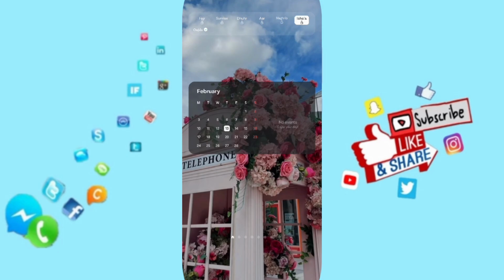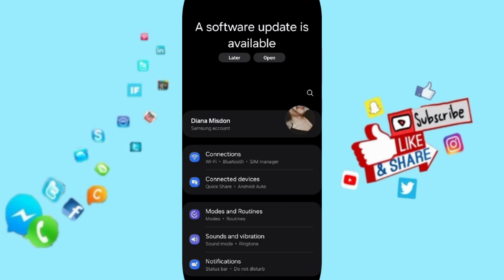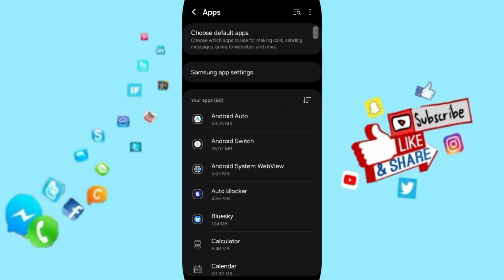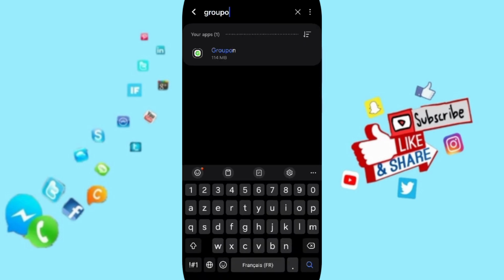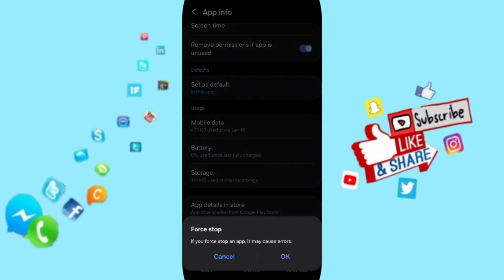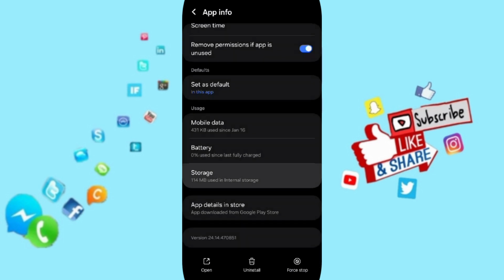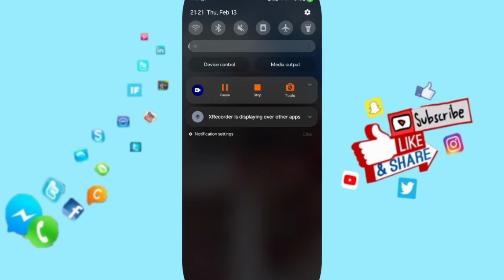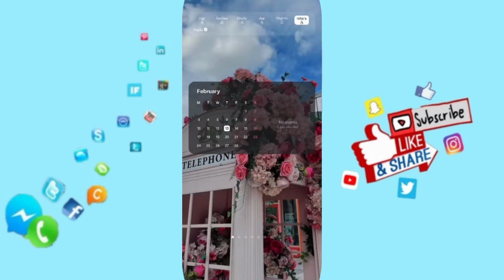How To Fix And Solve Something Went Wrong On Groupon App | Easy Fix